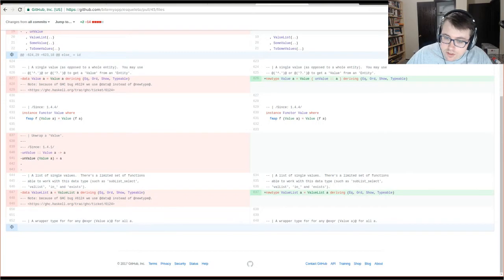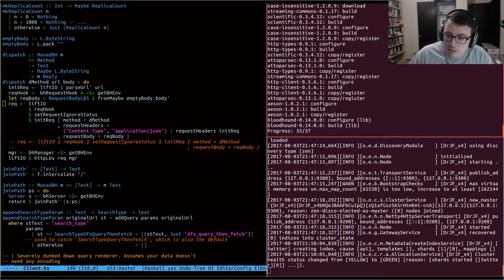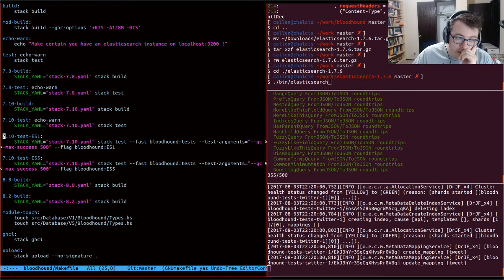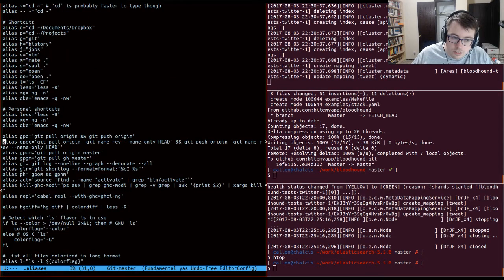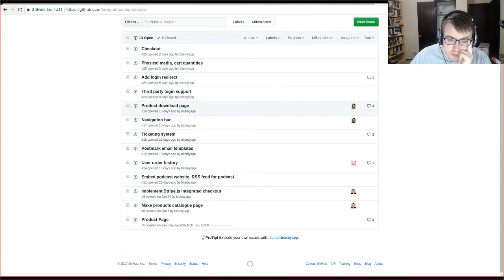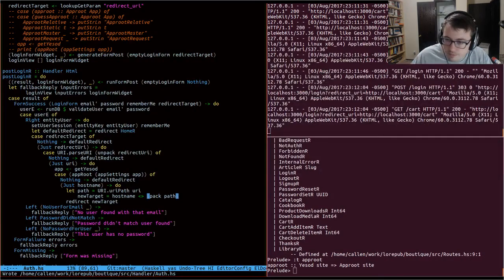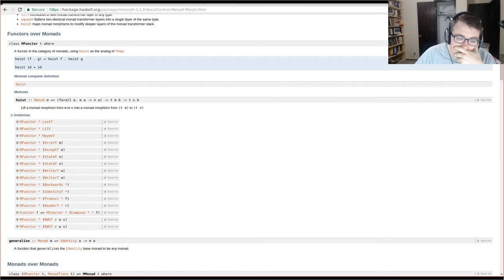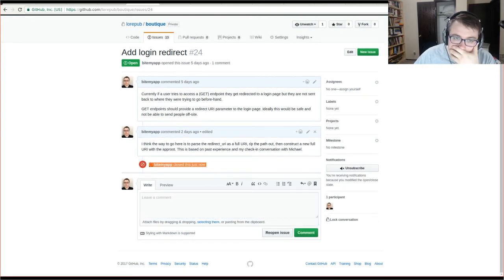Working on an ecommerce site in Haskell, part 8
In this stream I did some open source work on Bloodhound and Esqueleto and then I went back to work on Boutique.

I'm Chris Allen, a working Haskell programmer that co-wrote the Haskell Book I started streaming when working on my personal projects recently because I thought the videos might help people.